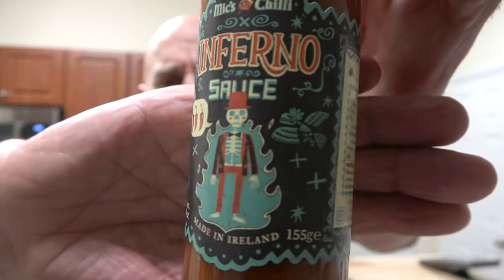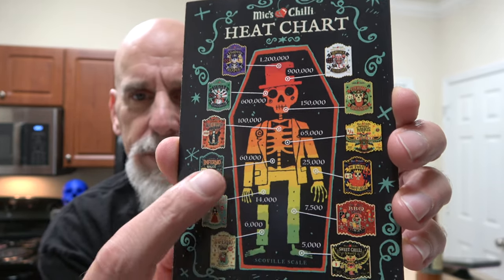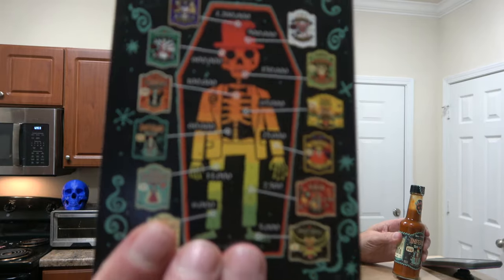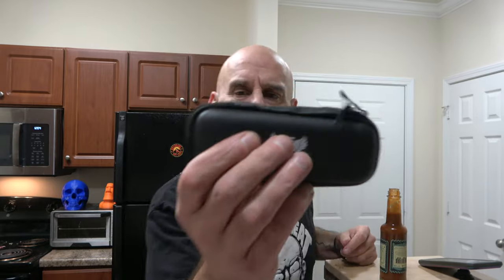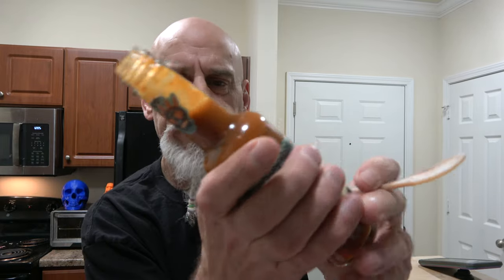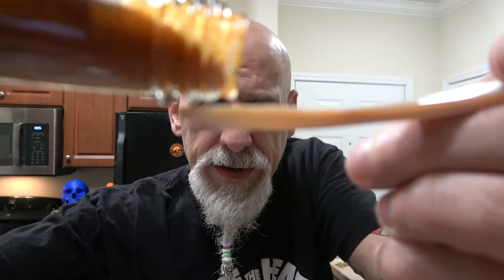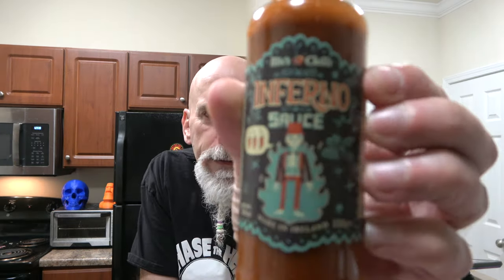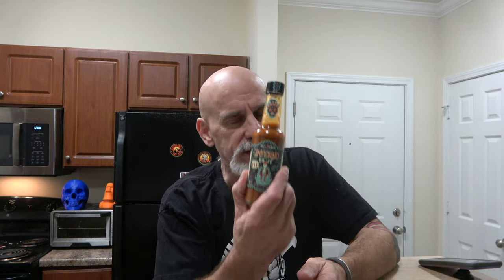Inferno Original Hot Sauce from Mic's Chilli! This is a sauce to get! No joke!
🔥My Information🔥

👕Merch👕

✔️Products✔️

⚙️Our Gear⚙️